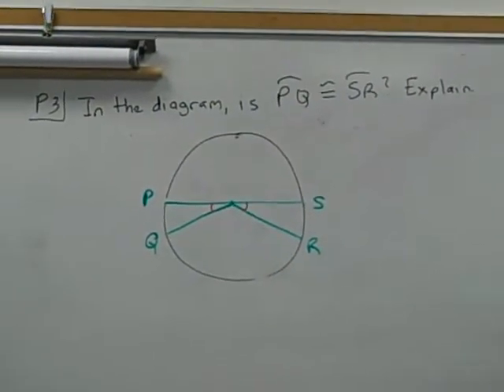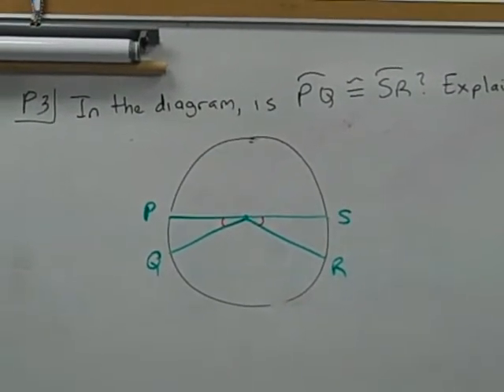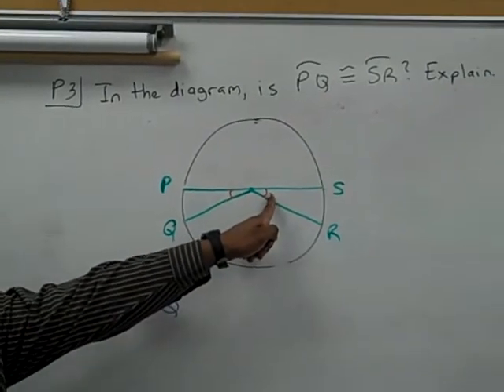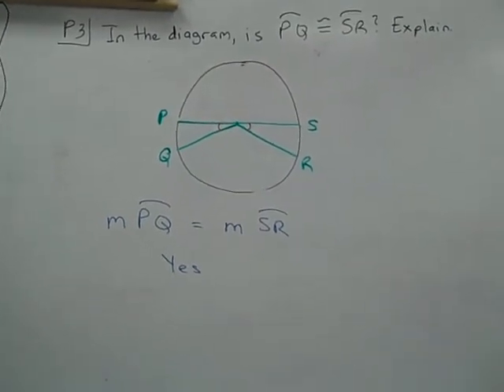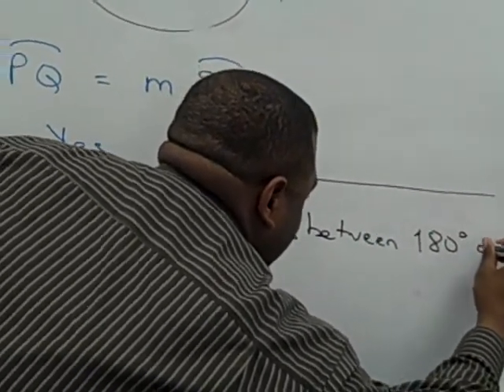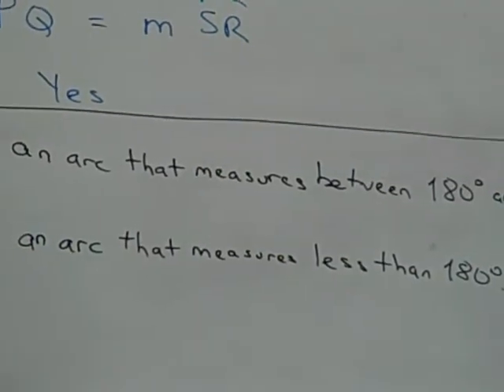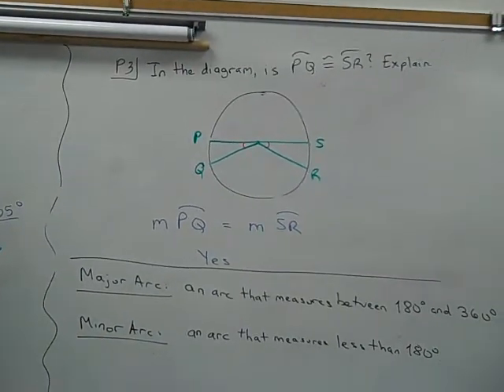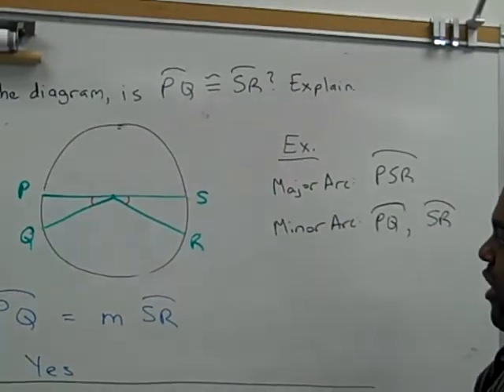SECTION 10.2 PART FOUR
Properties of Arcs (part four).